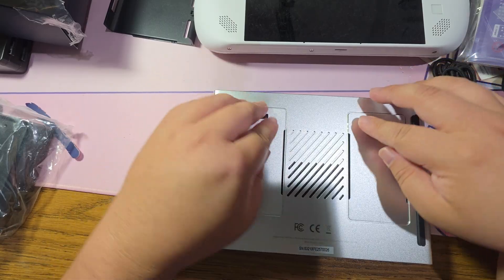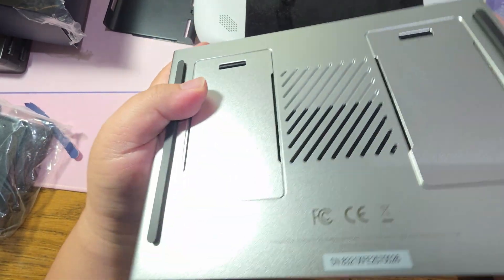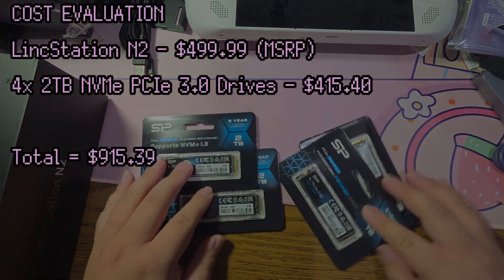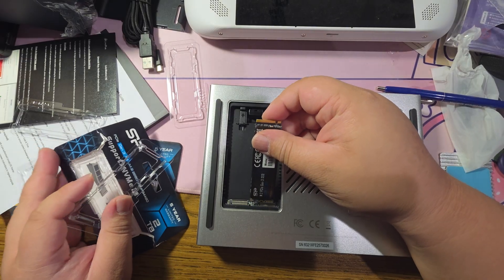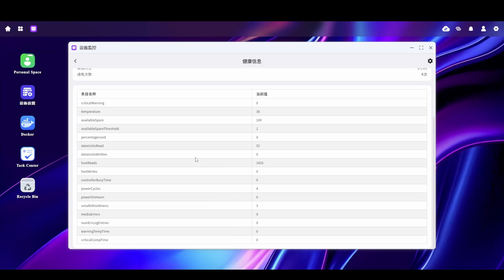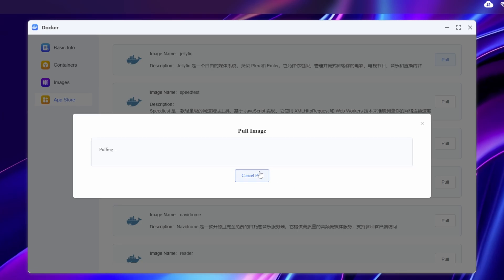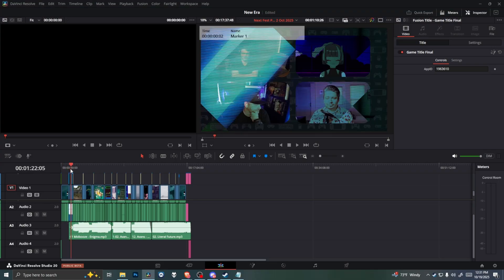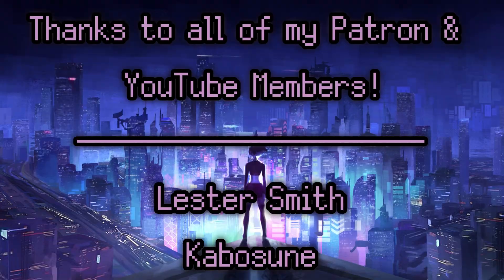The All SSD NAS... Improved - LincStation N2 Review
Store Links:

▰▰▰▰▰▰▰▰▰▰▰▰▰▰▰【Ｃｒｅｄｉｔｓ】▰▰▰▰▰▰▰▰▰▰▰▰▰▰▰

▰▰▰▰▰▰▰▰▰▰▰▰▰▰▰▰【Ｌｉｎｋｓ】▰▰▰▰▰▰▰▰▰▰▰▰▰▰▰▰

▰▰▰▰▰▰▰▰▰▰▰▰【Ｃｈａｐｔｅｒｓ】▰▰▰▰▰▰▰▰▰▰▰▰
Coming soon!